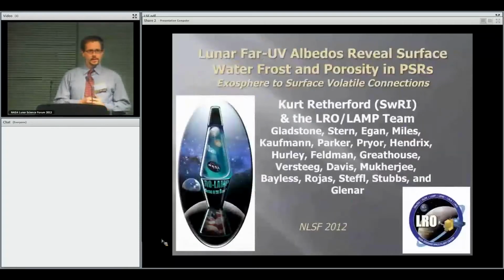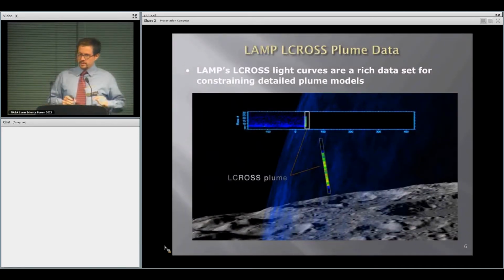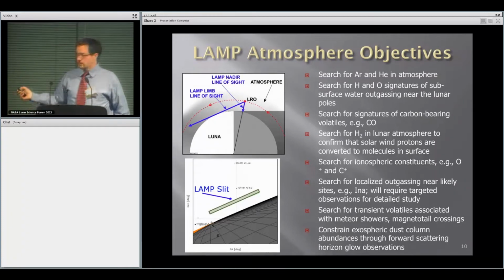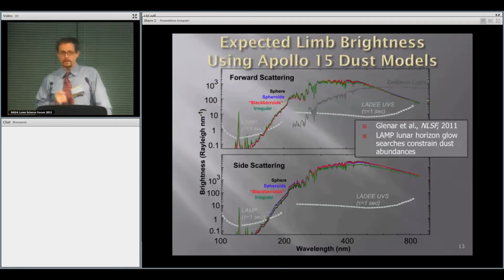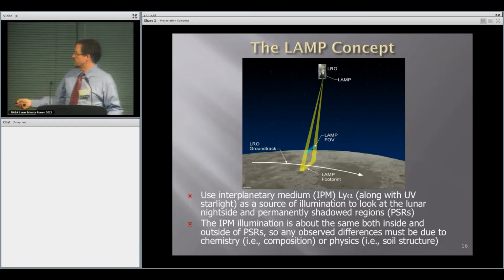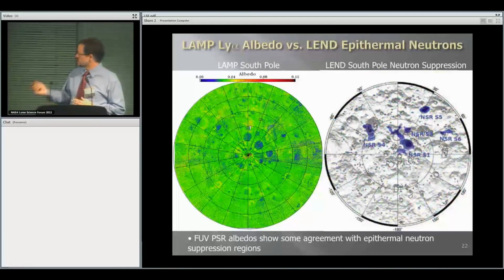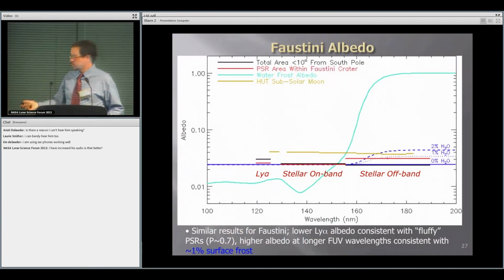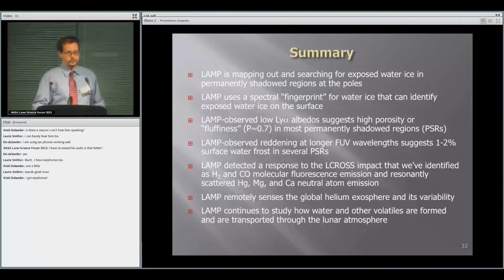NASA Lunar Science Forum 2012: Kurt Retherford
Lunar far-UV albedos reveal surface water frost and porosity in permanently shadowed regions (Invited)
Kurt Retherford